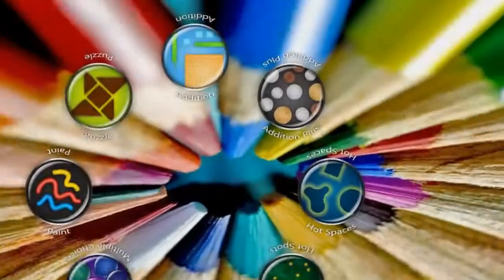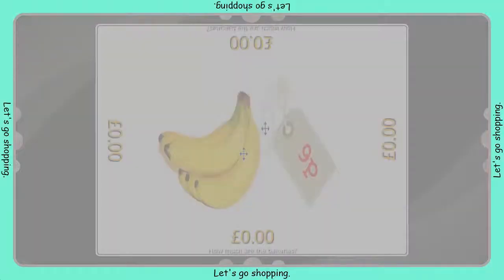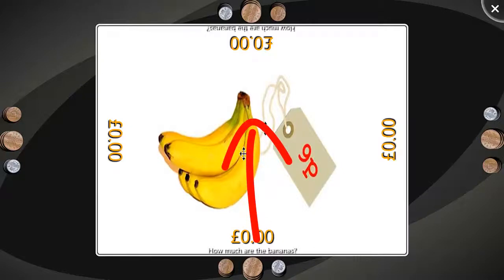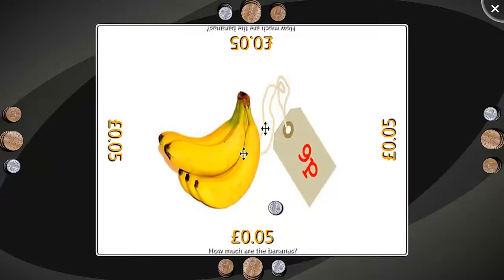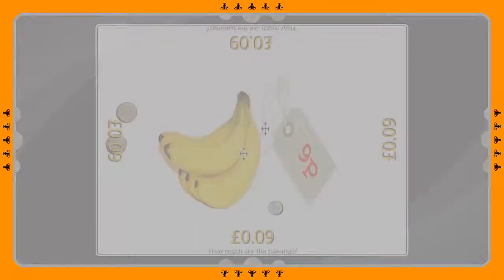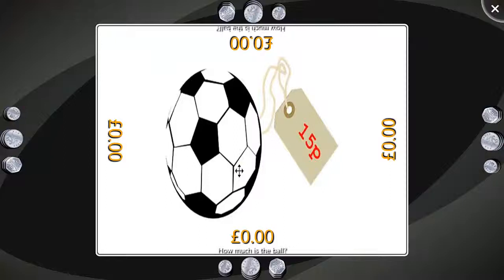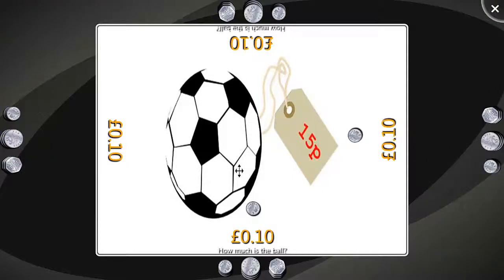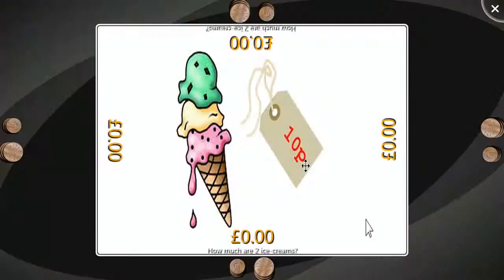SMART Table Addition Plus activity